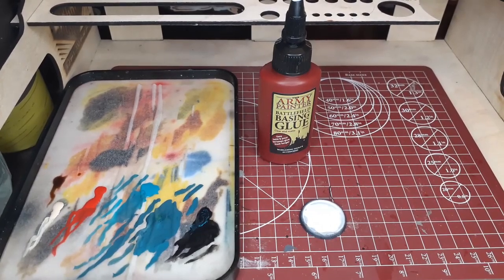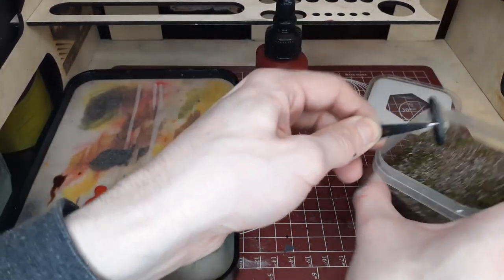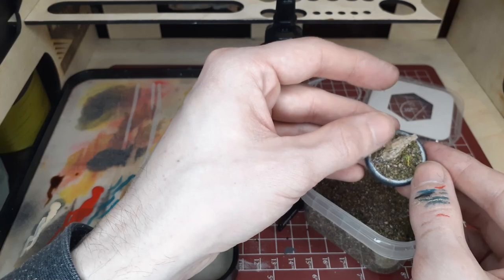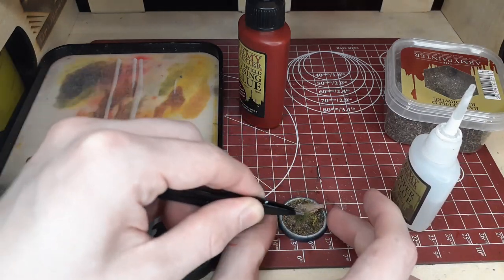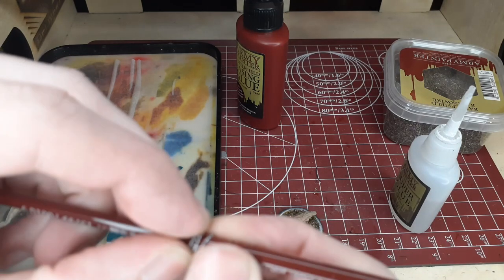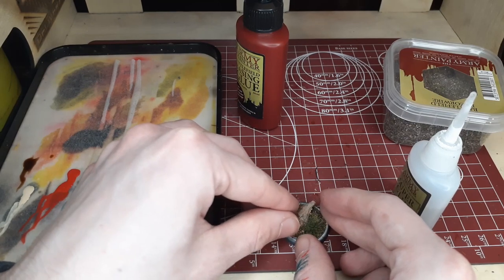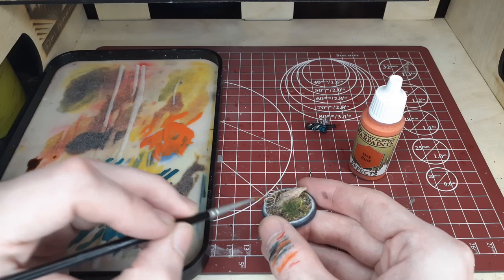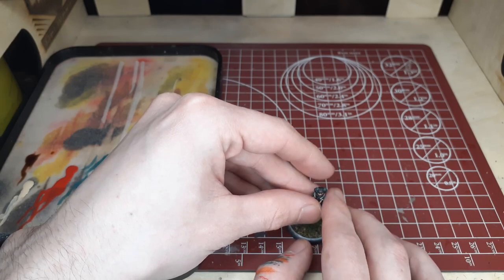Miniature Painting POV "Over the shoulder" for Beginners: Malifaux Candy - Basing